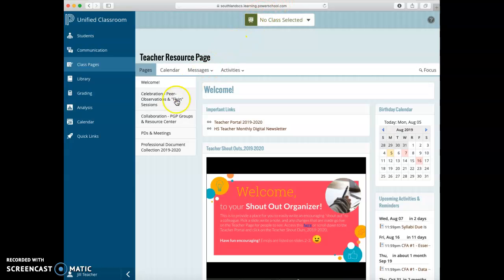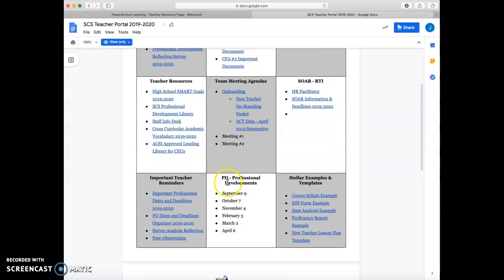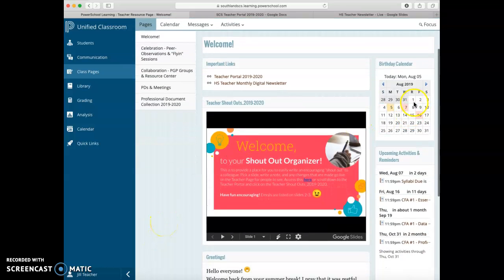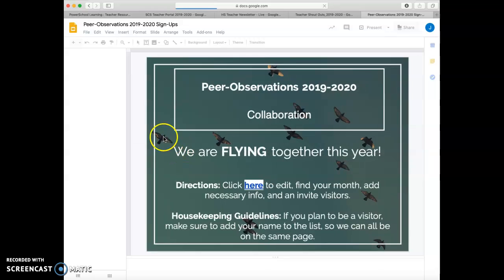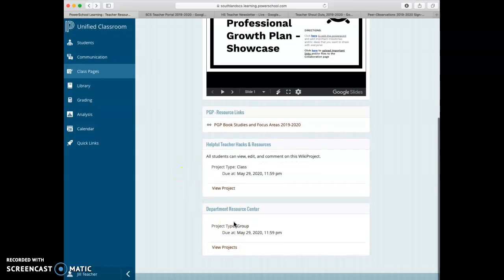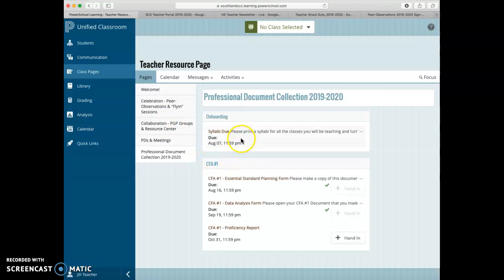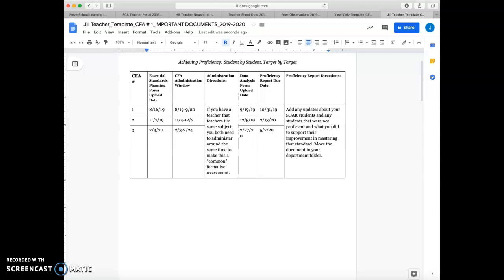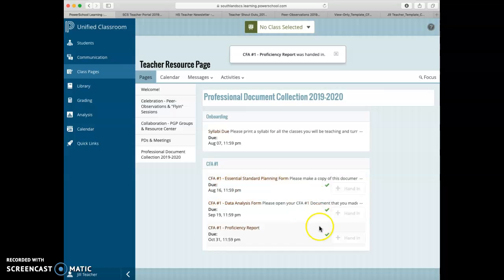Teacher Resource Page Tutorial 2019-2020